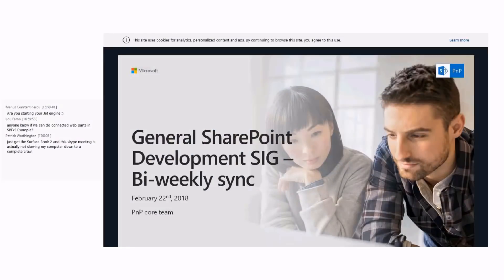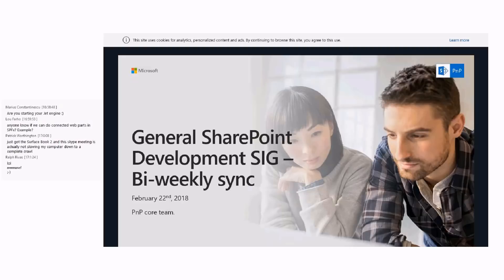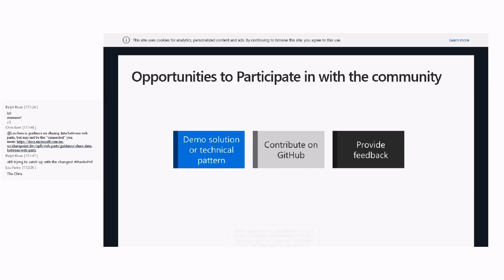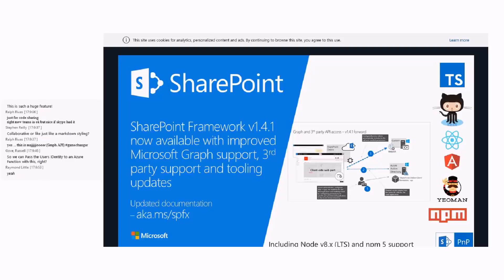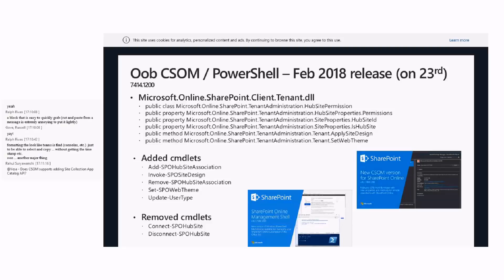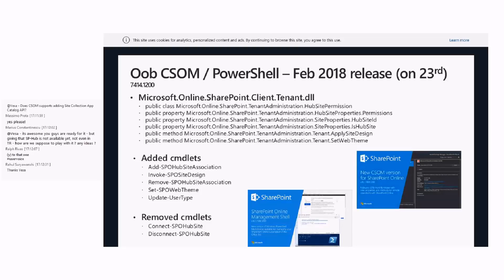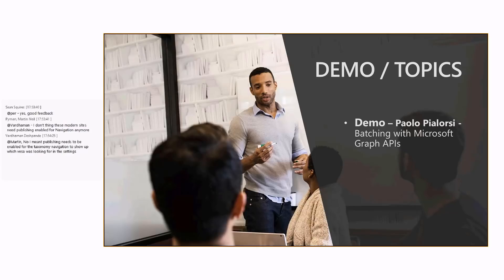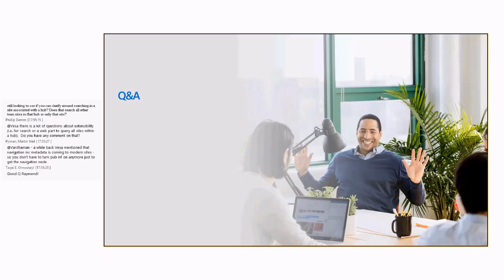General SharePoint Dev (CSOM, Provisioning, PnP) SIG - February 22nd 2018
Recording of the SIG from February 22nd. Detailed agenda and covered topics are available via the MS Tech Community

This SIG had some SP Dev news on latest capabilities followed by end-to-end functional coverage on the upcoming Hub Sites. Hub sites were covered from the UI, PowerShell and API perspective.

You can download the invite to the bi-weekly special interest group call